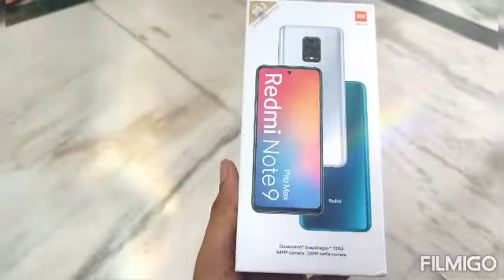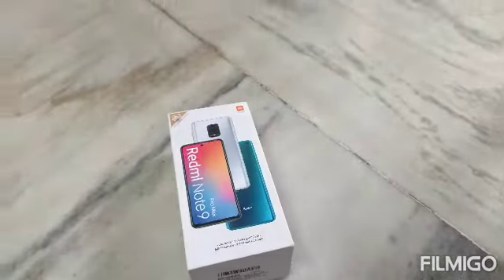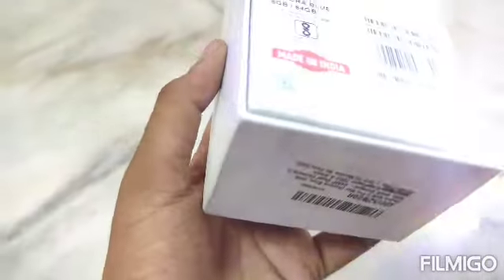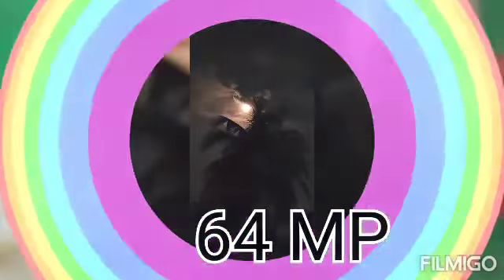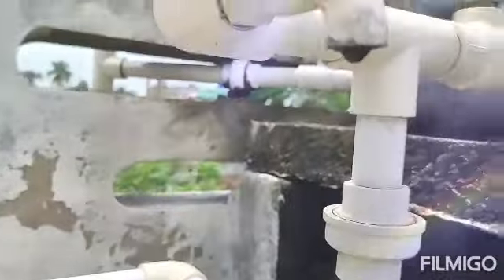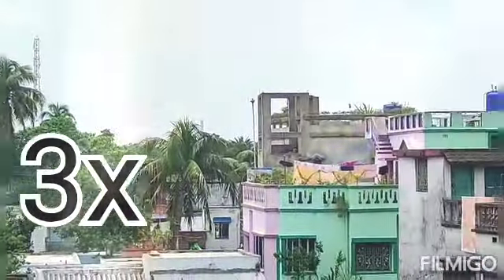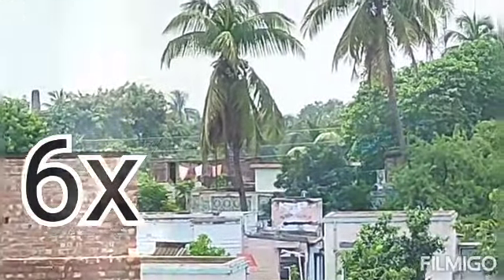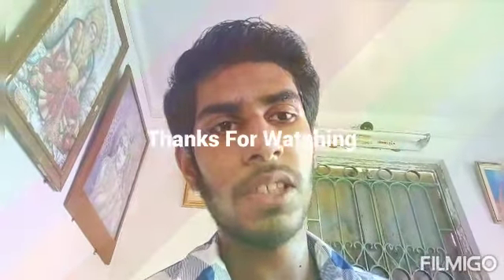Redmi note 9 pro max || full camera review || . Best phone under 15k ??? 😱😱😱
Best phone under 15k ??? 😱
Dosto mujhe ye phone bohat accha lagta hai
Iss phone ka camera bohat accha hain.
Mai ye phone 2021 ke march pe kharida tha
Abhi taak iss phone pe koi problem nehi aaya hai.
Agar aap log ek accha all rounder smart phone ki talash me hain to ye phone aap ke liye bana hai.
• 64mp+8mp+5mp+2mp | 32 mp front camera.
• 6 gb ram | 64 gb rom .
• Qualcomm Snapdragon 720g gaming processor.
• 5020 mah lithium polymer battery 🔋
• 16.94 cm ( 6.67 inch  ) Full HD+ Display.
I'm on Instagram as @dustu_dutta_777.